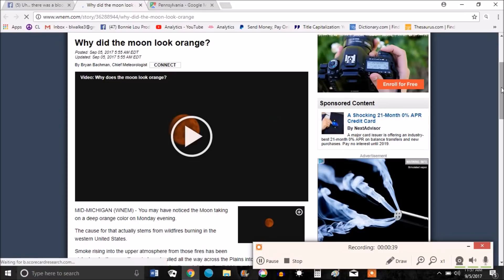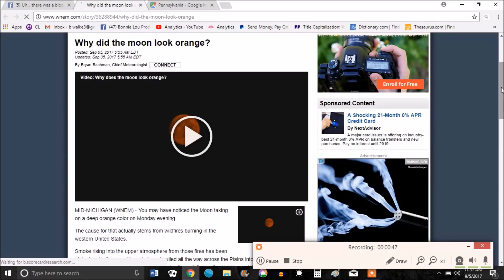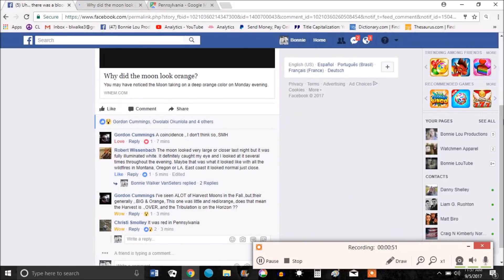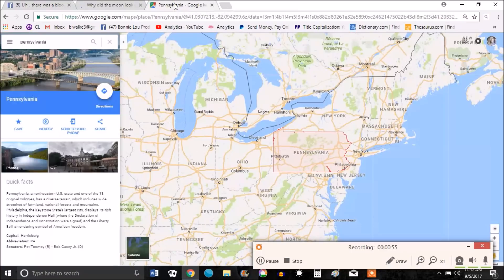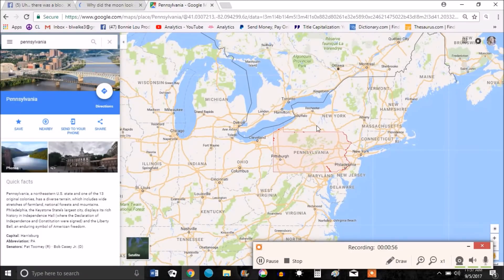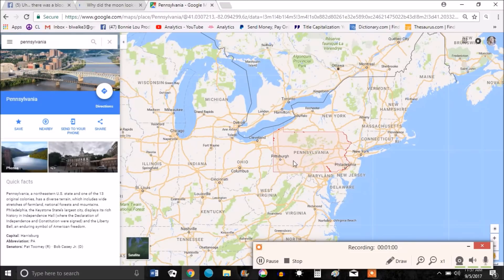Random Blood Moon on September 4th, 2017